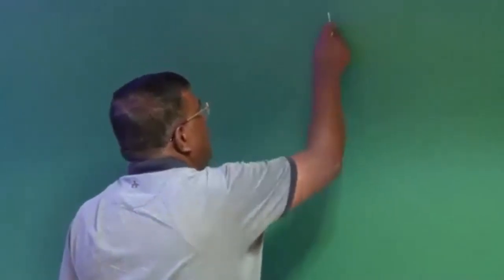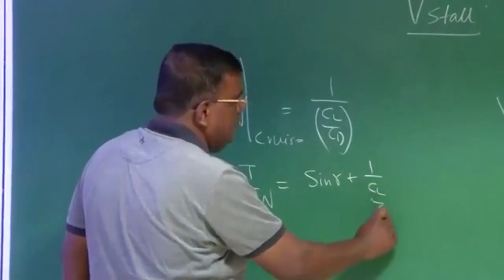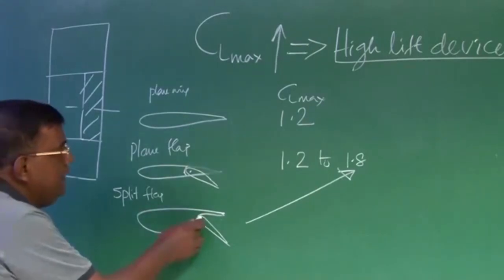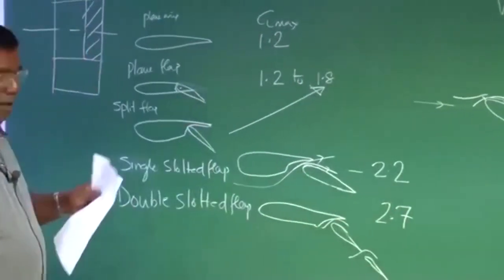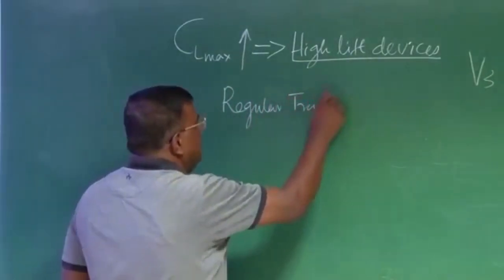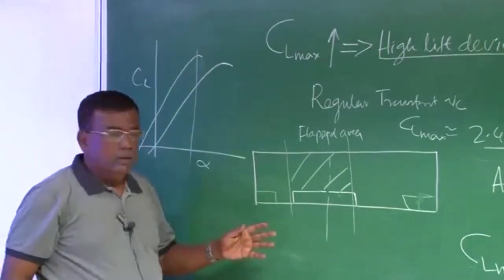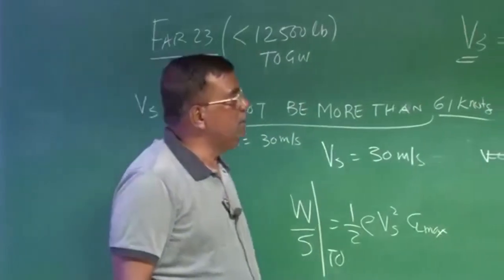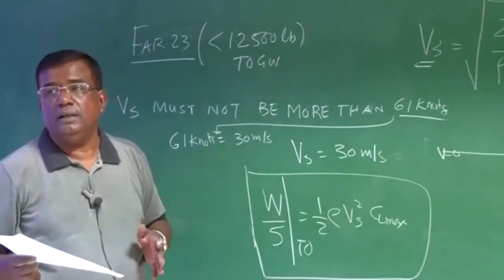Lec 28: Take off : Vstall and High Life Devices